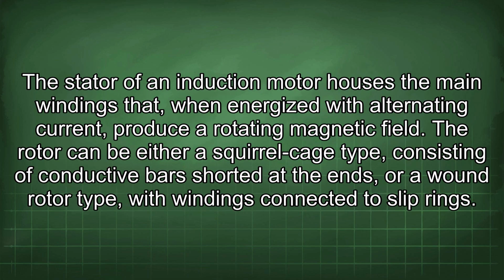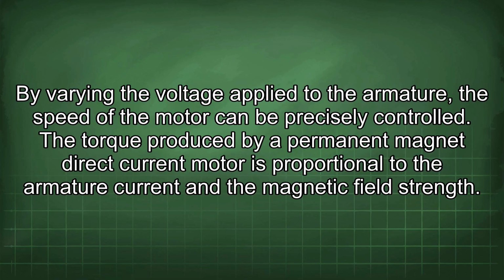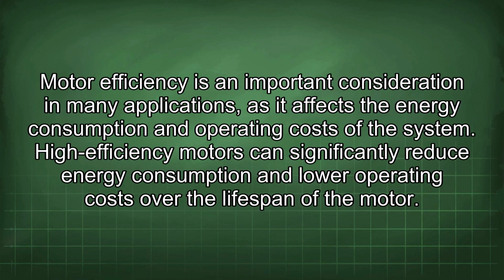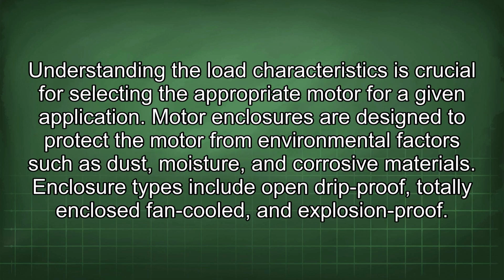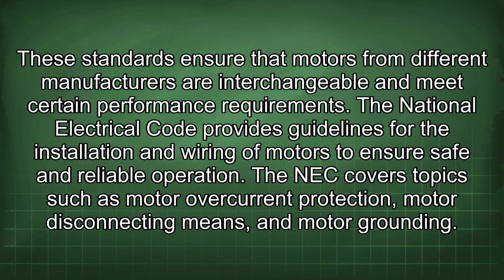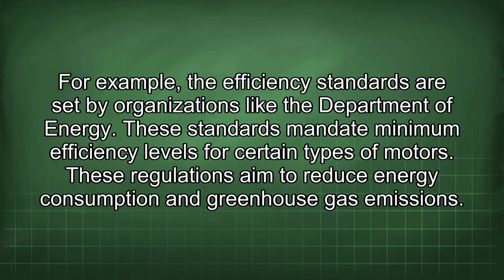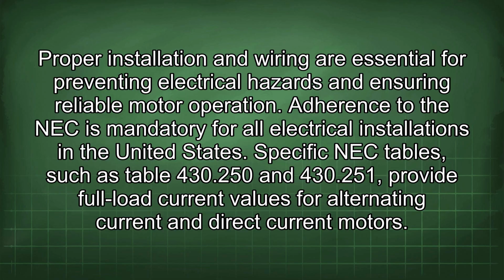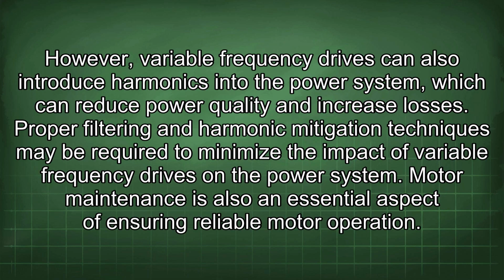Common AC and DC Motors Explained Simply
This video explains the most common AC and DC motors. Learn about induction motors and permanent magnet DC motors. Understand their operating principles and applications.